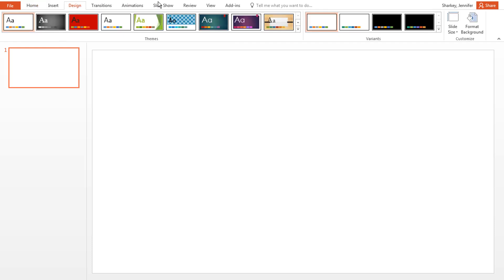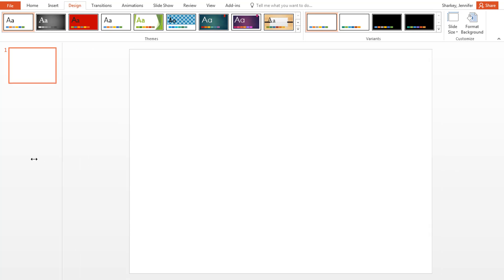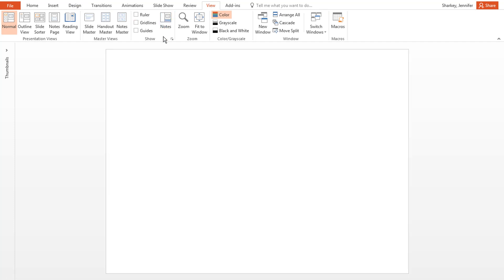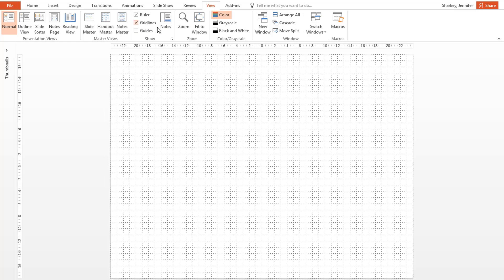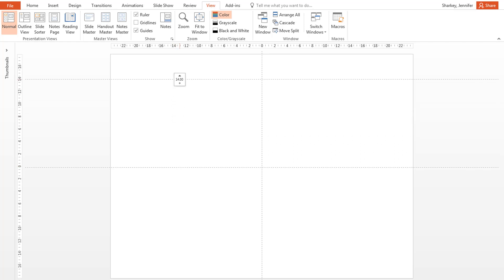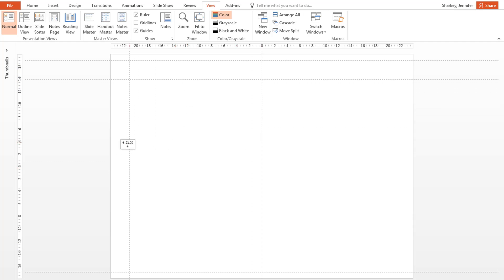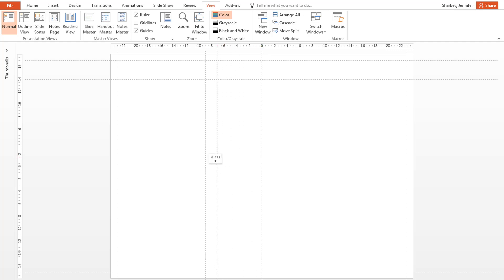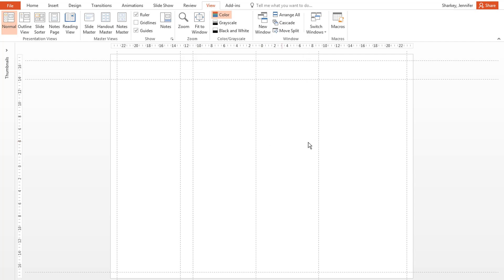06 Setting Up PowerPoint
The video covers the first part of creating a research poster with PowerPoint such as slide size, marking with guides, and general options to toggle on or off.